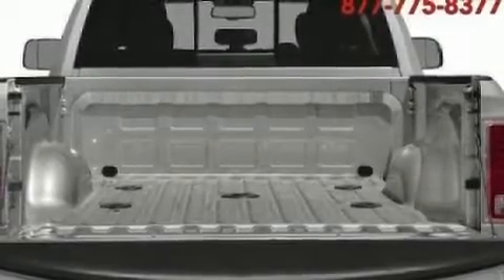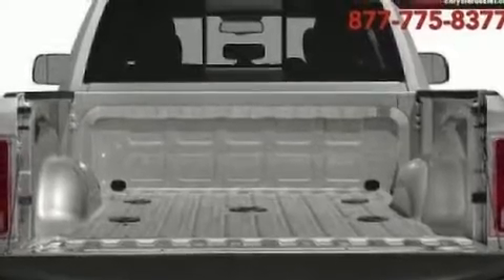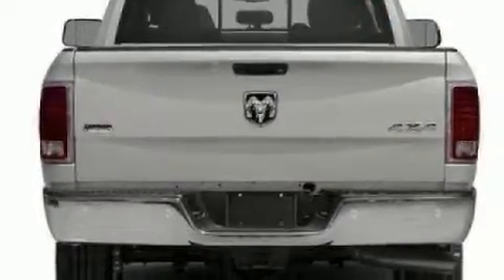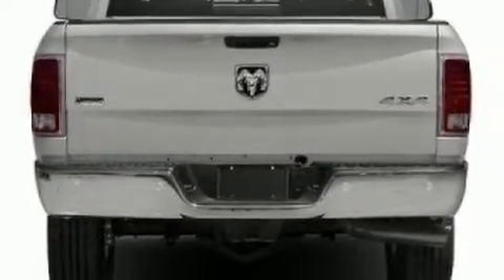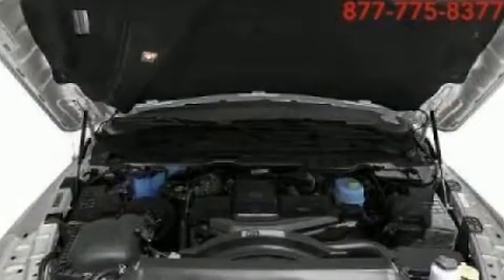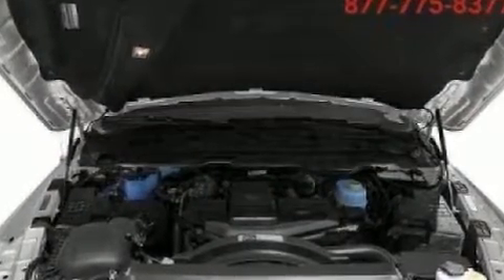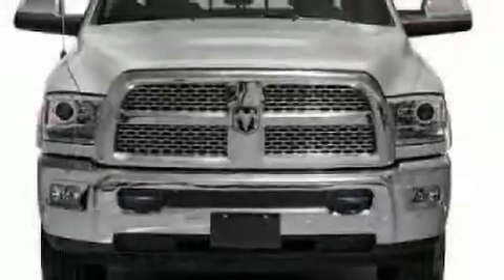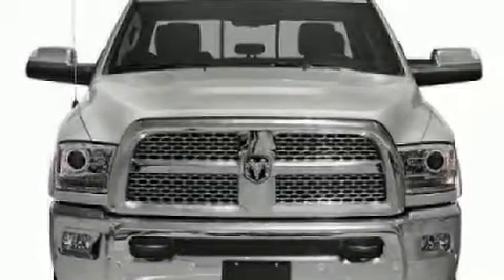2017 Ram 3500 Laramie Limited in Richmond, BC V6V2M9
Come test drive this 2017 Ram 3500. This 4 door, 5 passenger truck stands out among competitors in its class! Under the hood you'll find a 6 cylinder engine with more than 300 horsepower, and for added security, dynamic Stability Control supplements the drivetrain. Four wheel drive allows you to go places you've only imagined. The following features are included: a built-in garage door transmitter, heated and ventilated seats, front fog lights, turn signal indicator mirrors, an overhead console, a bedliner, and voice activated navigation. Features such as automatic climate control and leather upholstery prove that economical transportation does not need to be sparsely equipped. Power adjustable pedals allow the driver to optimize his or her driving position, enhancing visibility, comfort and safety. For drivers who enjoy the natural environment, a power moon roof allows an infusion of fresh air. Audio features include an AM/FM radio, steering wheel mounted audio controls, and 10 speakers, providing excellent sound throughout the cabin. Passengers are protected by various safety and security features, including: dual front impact airbags, front SIDE impact airbags, traction control, brake assist, a security system, and 4 wheel disc brakes with ABS. You'll never lose visibility with rain sensing wipers, which activate automatically when the drops start to fall. Our aim is to provide our customers with the best prices and service at all times. Stop by our dealership or give us a call for more information.